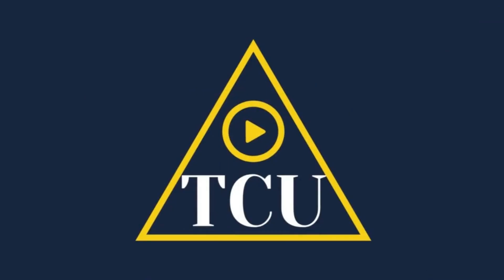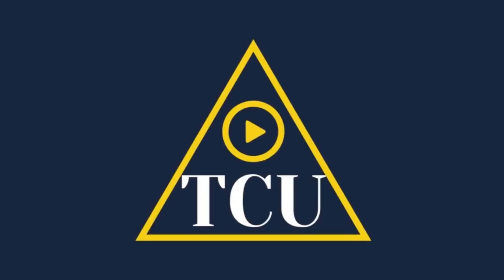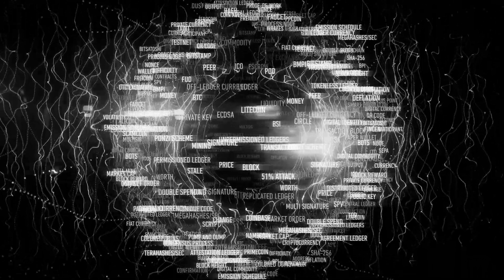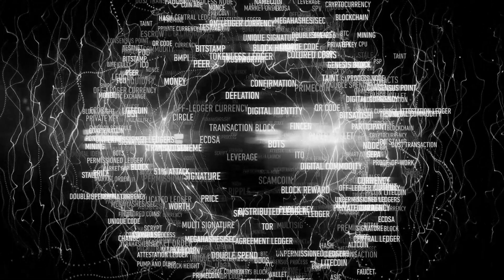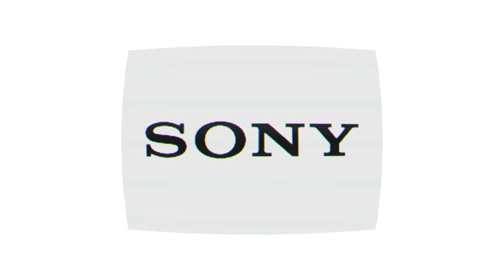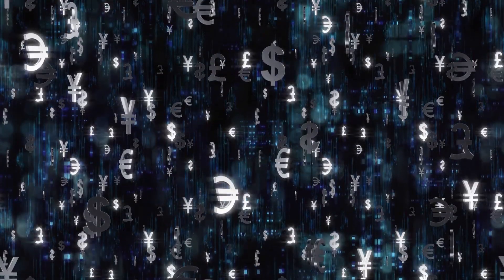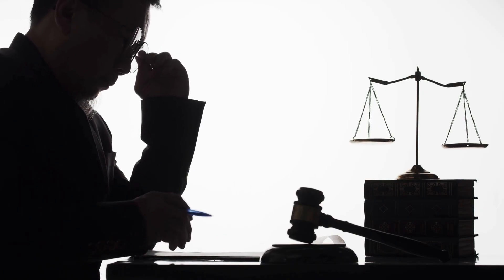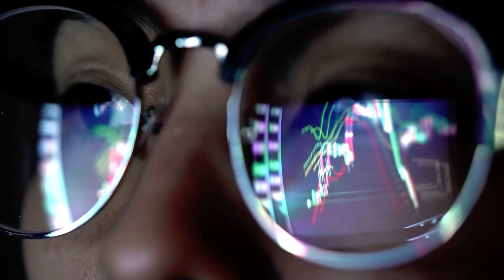🚨 MASSIVE Crypto Adoption Wave: Swift x Consensys, Sony Crypto Bank, Vitalik's GKR ZK Revolution. 🚨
Buckle up for the ULTIMATE breakdown of 8 game-changing developments exploding in blockchain & crypto as of November 5, 2025! TradFi giants are fully onboarding — Swift partners with Consensys for blockchain-powered 24/7 global payments with 30+ banks like JPMorgan & Citi! Sony files for US crypto bank charter to issue its own USD stablecoin & custody services. Vitalik drops GKR protocol — ultra-fast ZK proofs verifying 2M calculations/sec on a LAPTOP!

Solana heating up:

Jupiter + Ethena launch JupUSD — native stablecoin to replace $750M USDC in Q4!
VanEck amends S-1 for JitoSOL ETF — liquid staking yields as analysts eye SOL to $300!
Ethereum scaling beast mode:

ZKsync Atlas upgrade — 15K TPS, 1-sec finality — Vitalik calls it "underrated & valuable" (ZK token +50%!)
Ethereum Foundation's institutional portal — Wall Street guide to RWAs, DeFi, privacy & L2s!
Africa's fintech boom: Flutterwave x Polygon — stablecoin payments across 34 countries to 10x remittances!

This is NOT hype — it's institutional FOMO bridging TradFi + Web3. Bull run incoming? Watch for ETF approvals, ZK explosions & stablecoin dominance!